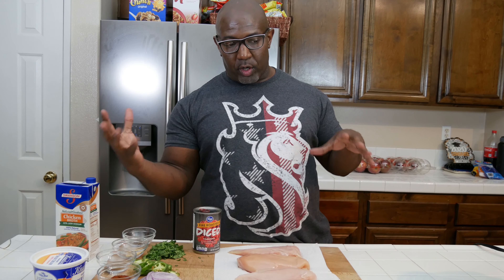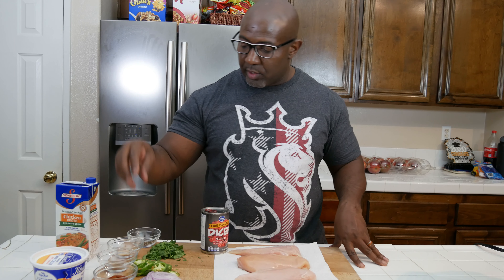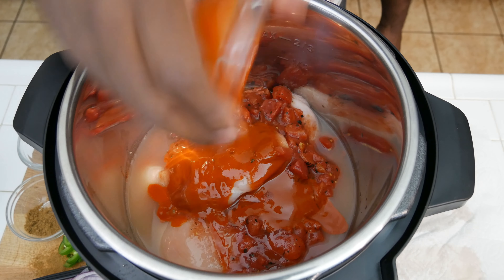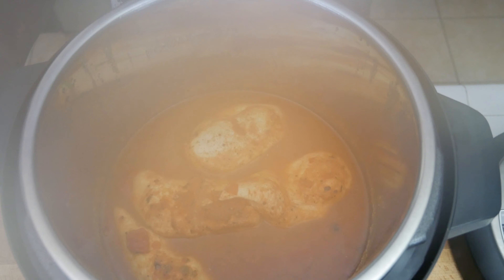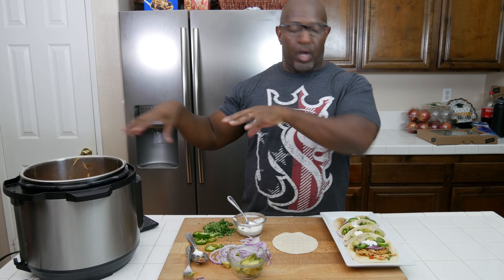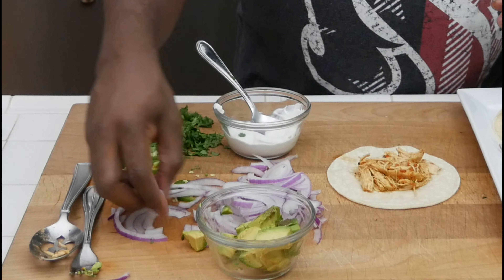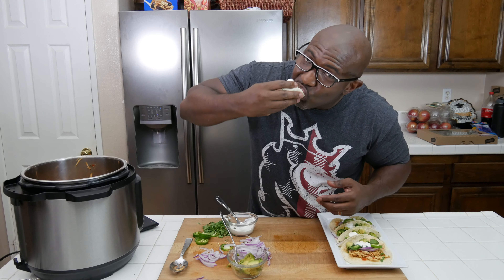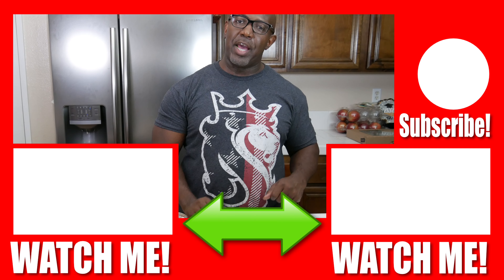Easy Instant Pot Chicken Tacos | Shredded Chicken Tacos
Instant pot chicken tacos are super easy to make and a delicious light dish you can make in less than 30 min. If you want more of a Keto friendly option you can use lettuce instead of corn tortillas.

Ingredients:
4 boneless chicken breast
1/2 teaspoon black pepper
1 teaspoon garlic powder
1 teaspoon cumin
1 teaspoon chipotle chili powder
1 cup low sodium chicken broth

Link for instant pot /

Link for tempered glass lid /